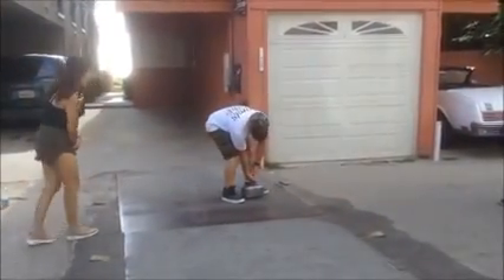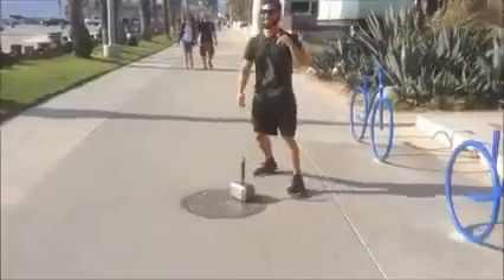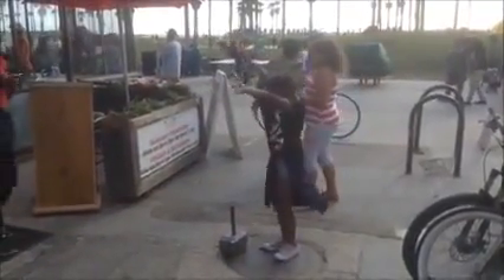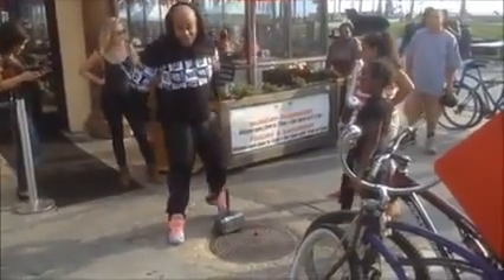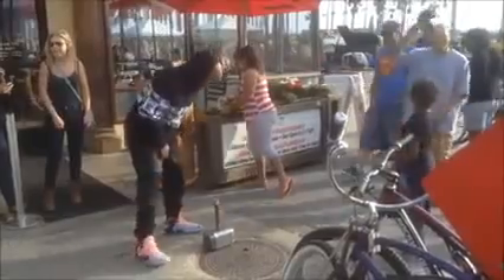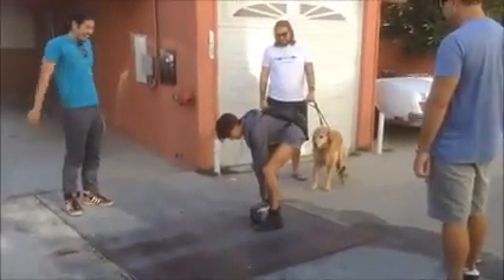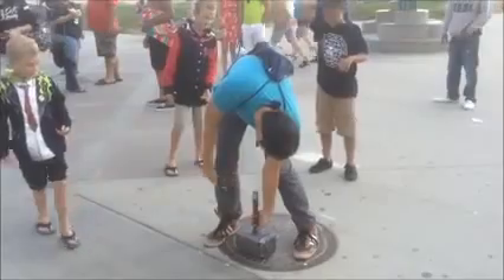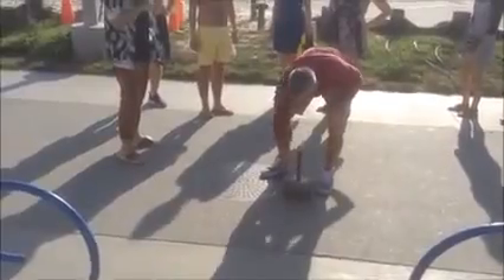Thor là có thật - Búa của Thor cũng có thật luôn =)))